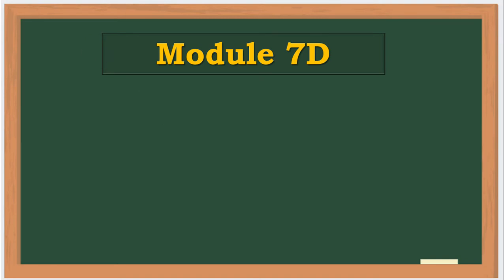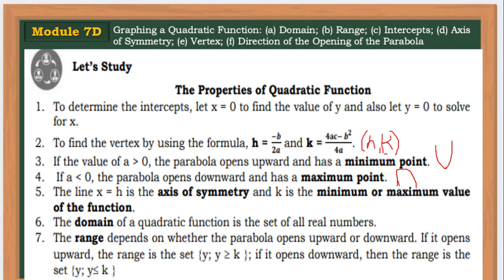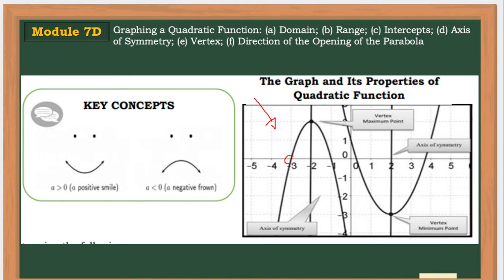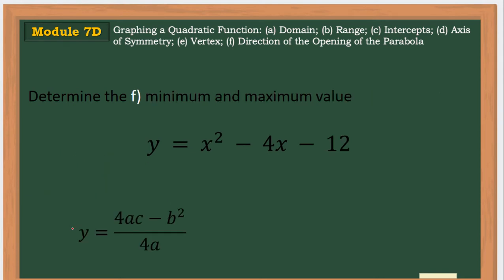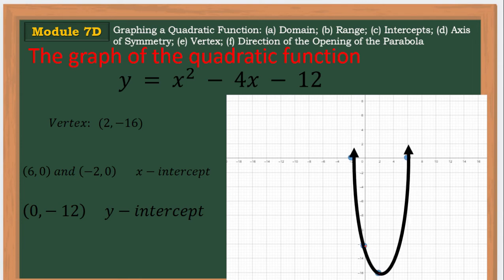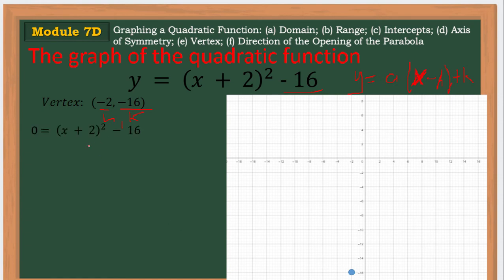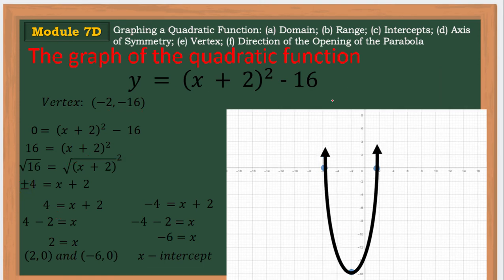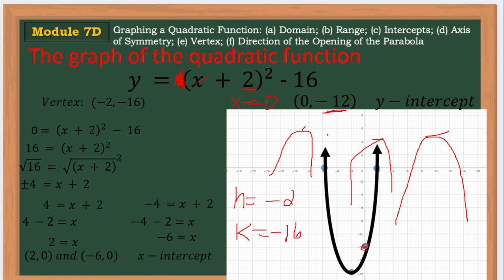Graphing a Quadratic Function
MODULE 7D
Graphing a Quadratic Function: (a) Domain; (b) Range; (c) Intercepts; (d) Axis of Symmetry; (e) Vertex; (f) Direction of the Opening of the Parabola